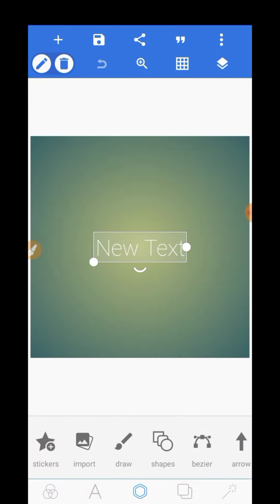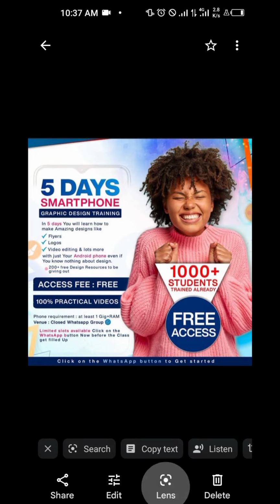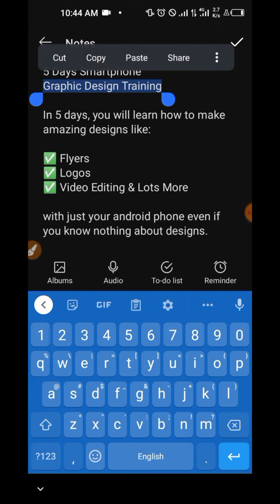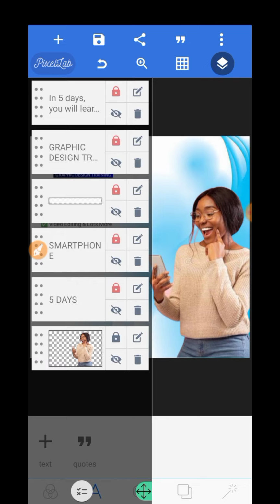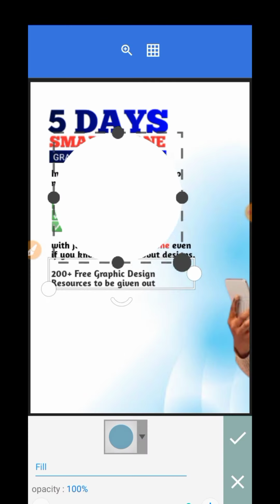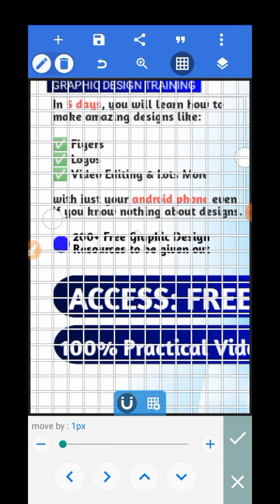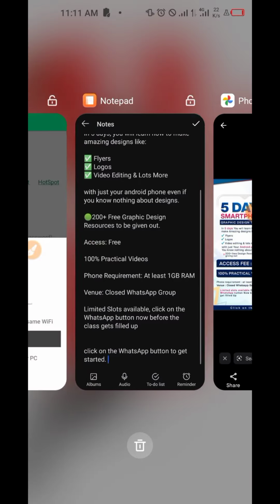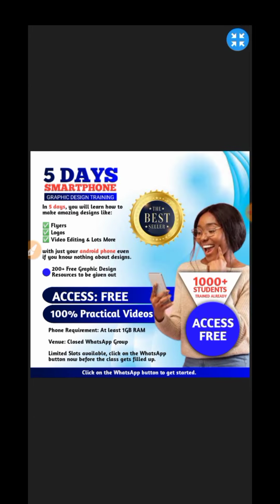How to Design A Flyer on Pixellab Part 2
In this video, you will learn the basic concepts in smartphone graphic design and how to use some major tools on Pixellab. You'll learn how to design a social media flyer from scratch and how to remove background from images using

00:00 Introduction
00:50 How to get Pictures for a Project
01:40 How to Remove Background From an Image
02:16 How to Organize your Project Texts
31:55 How to Align the Elements in your Design
39:00 How to add Shadows on Pixellab
46:30 Conclusion & Sign-Out